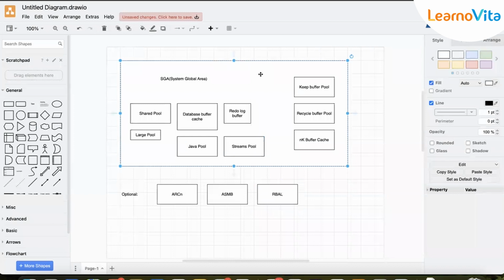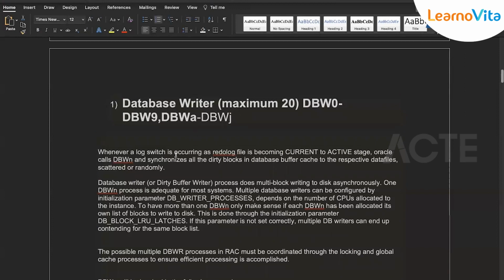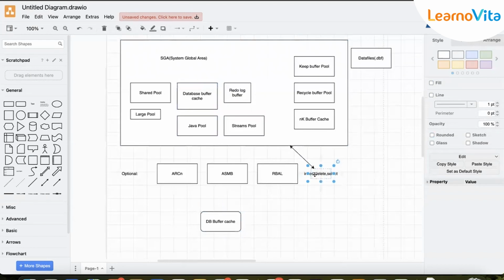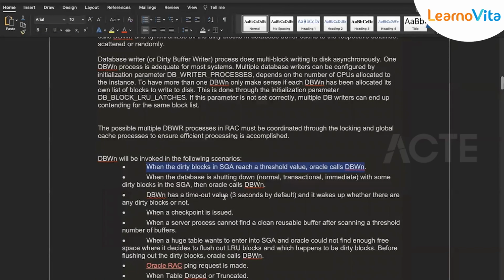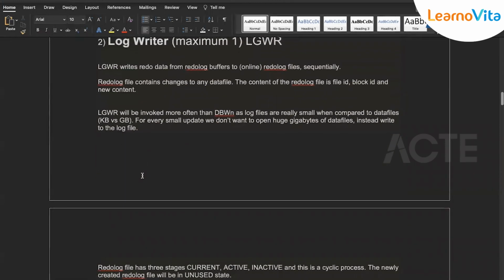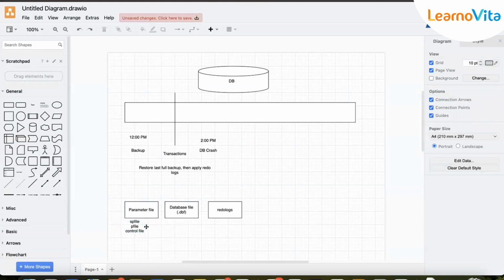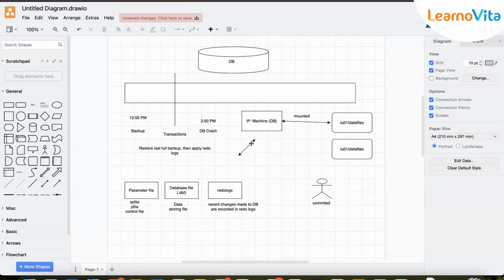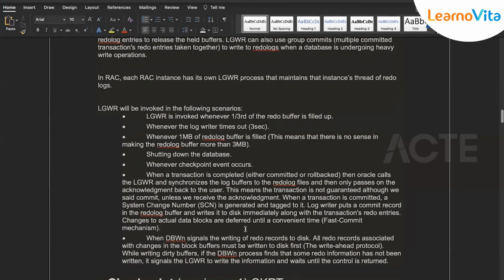Oracle DBA | Oracle Database Solutions for Virtual & Bare Metal Machines | Part - 2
Are you ready to take your database skills to the next level? In this video, I'm going to show you how to use Oracle Base Database (VM and BM) for your data storage needs. Learn about the different features of Oracle Base Database and how it can help you with easy access, quick search, and reliable storage of all your data! With this guide, you can become an Oracle Base Database expert in no time!